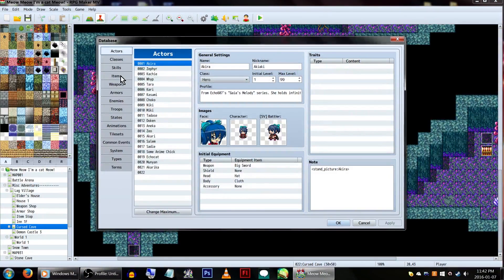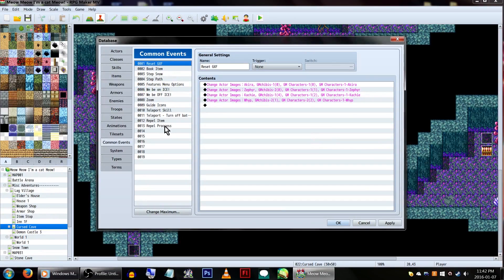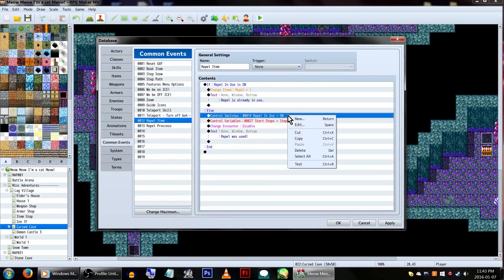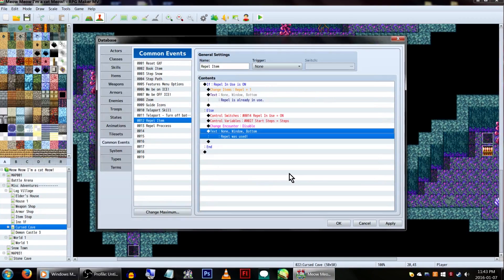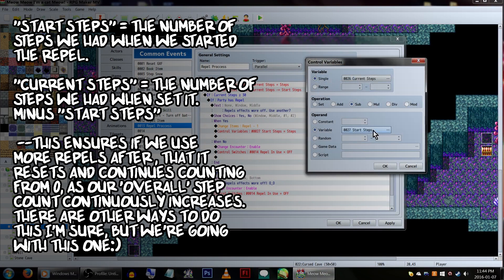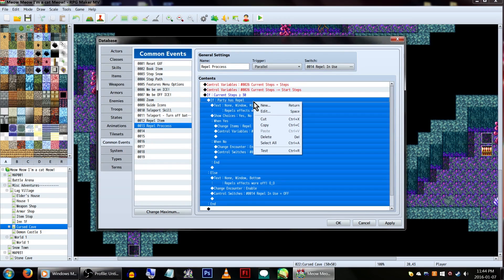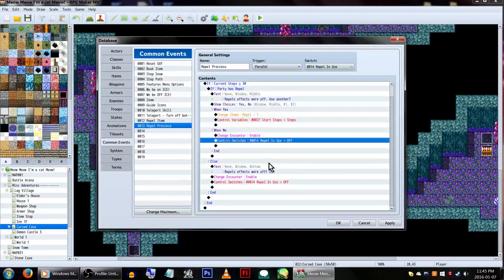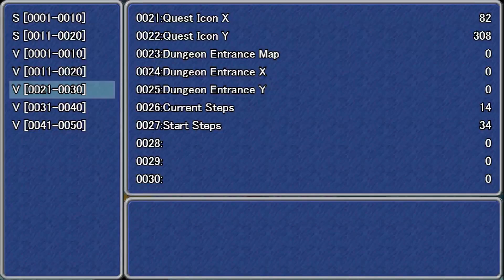RPG Maker MV Tutorial: "Repel" Item! Keep Monsters Away! [Eventing]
Every RPG player's best friend:P The epic-est item ever, and a great money sink/treasure box item for any game:3

And no, I won't be spamming this^

And yes, 'process*' is spelled wrong:P